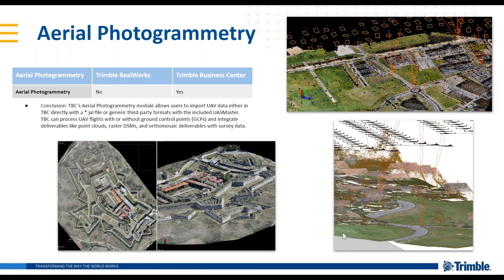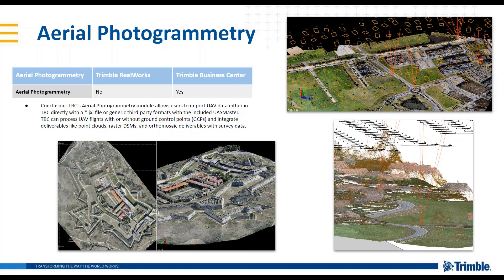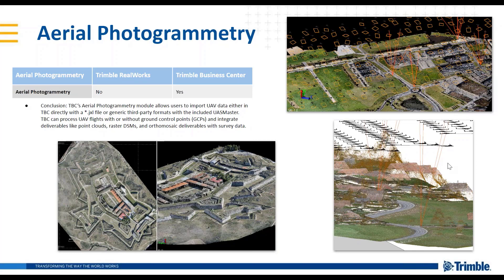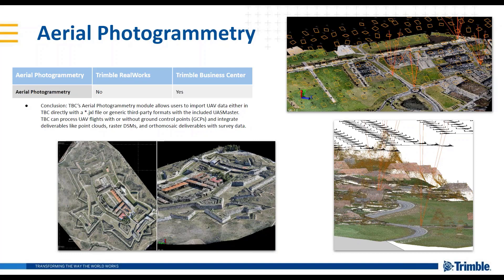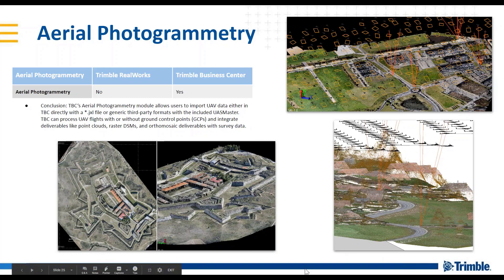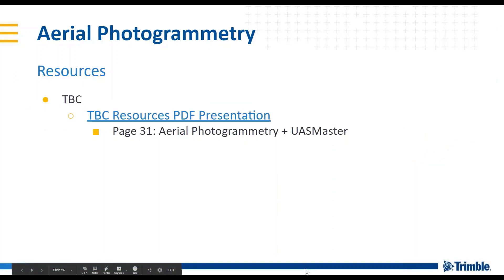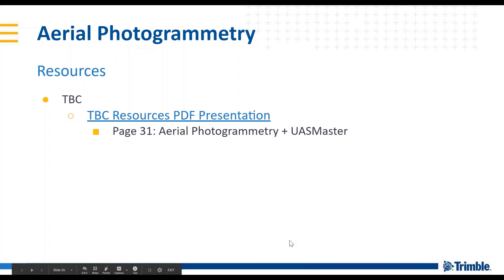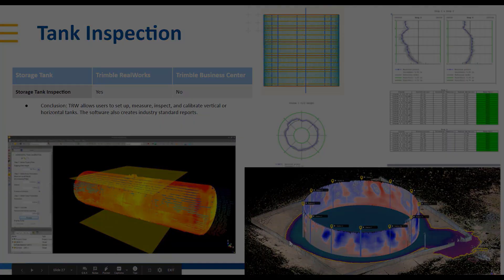TBC-TRW Comparison 9 - Aerial Photogrammetry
This video is the ninth in an eleven-part short series comparing the benefits and differences between Trimble Business Center (TBC) and Trimble RealWorks (TRW) office software.